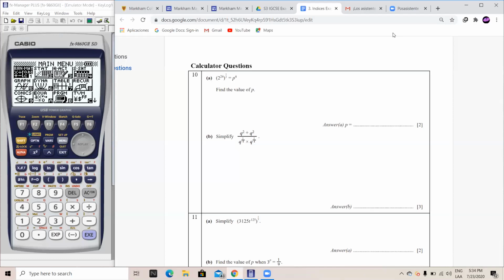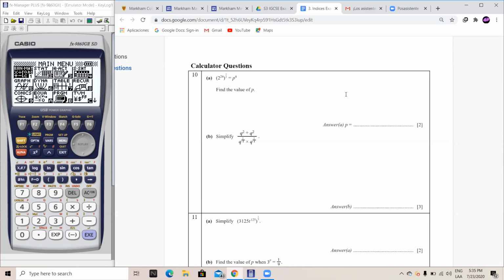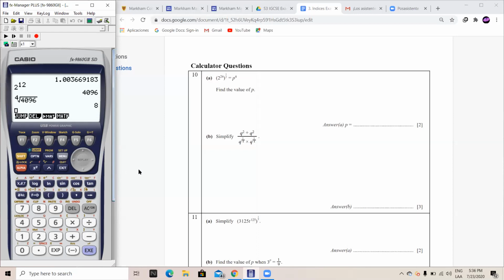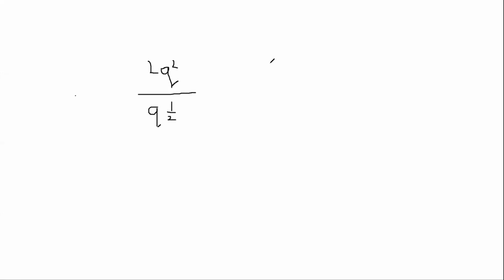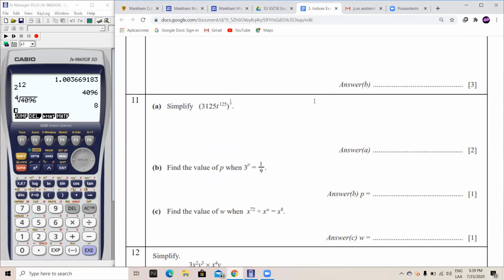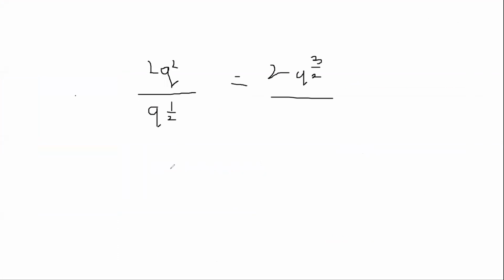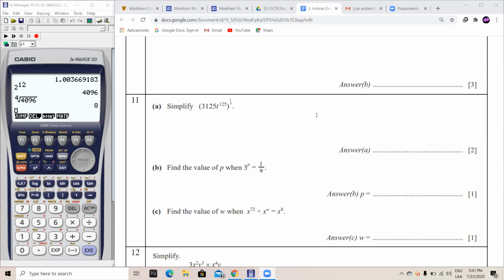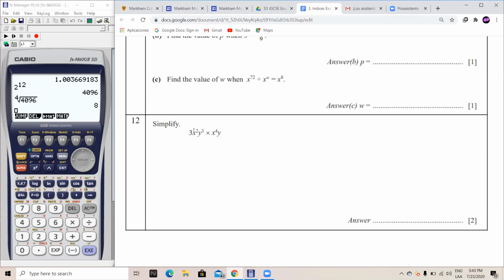IGCSE Extended Mathematics Indices exam questions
Tutorial on how to solve Indices exam questions with a graphic calculator